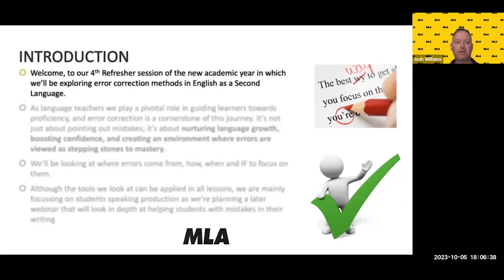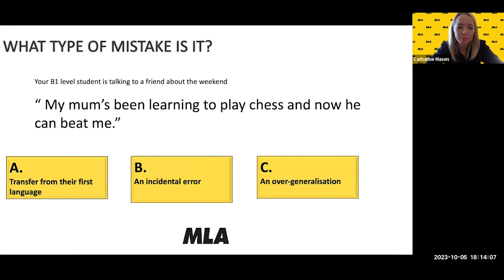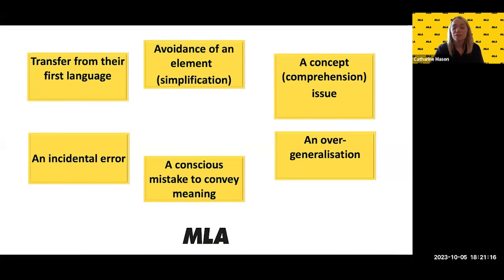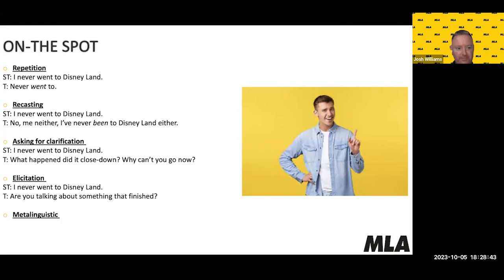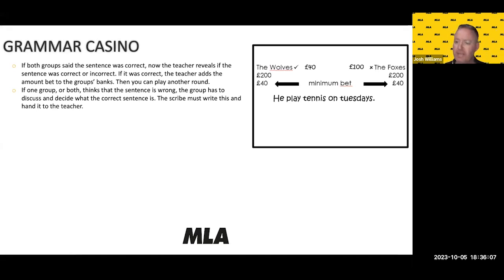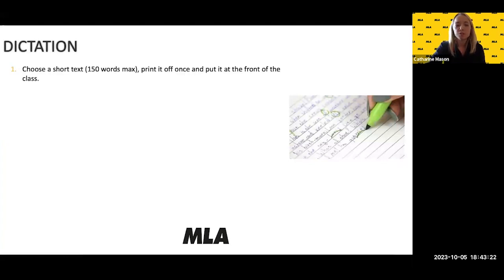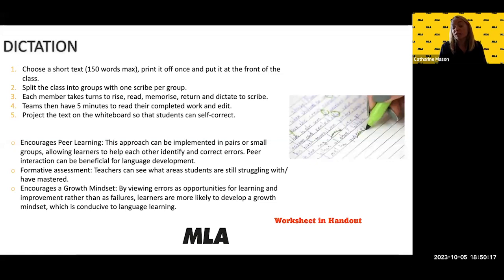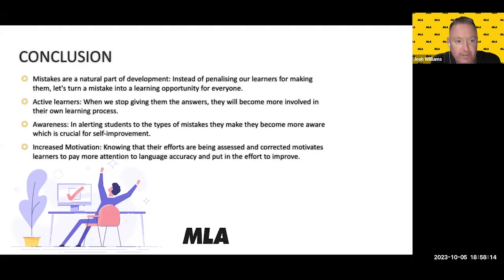ERROR CORRECTION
As language teachers, we play a pivotal role in guiding learners towards proficiency, and error correction is a cornerstone of this journey. It's not just about pointing out mistakes; it's about nurturing language growth, boosting confidence, and creating an environment in which errors are viewed as stepping-stones to mastery. Join us for this webinar where we will delve deep into the art of error correction. Whether you’re looking to learn some new techniques or wanting to understand why your students are making the mistakes they do, this webinar promises invaluable insights and practical strategies that you can apply immediately. As always, we will look at many activities that may be incorporated into classes, all of which will be compiled in a detailed handout including worksheets and links, which will be sent to all participants in the webinar.